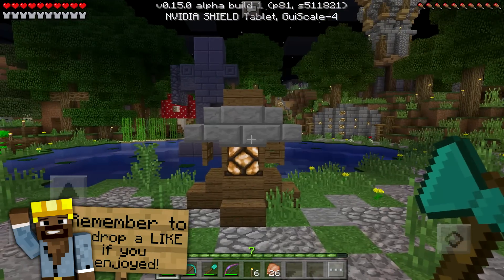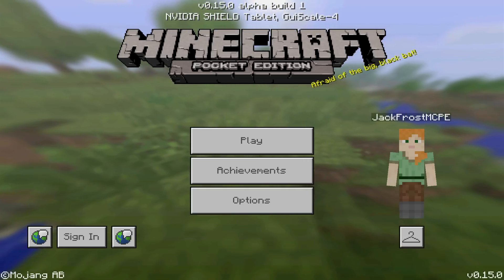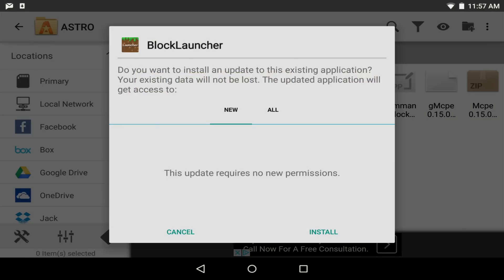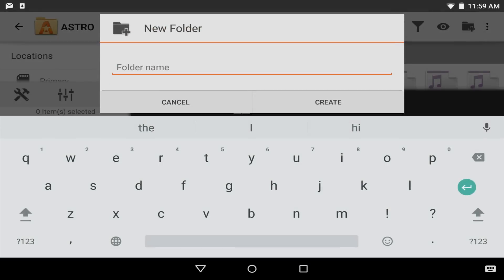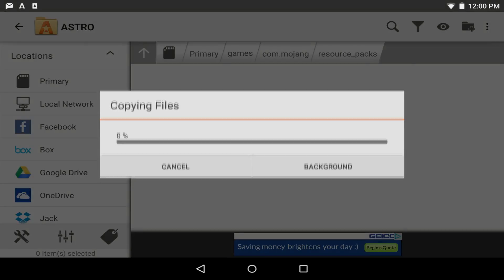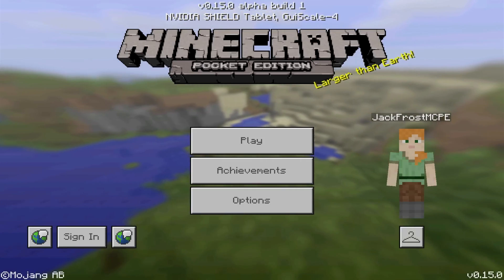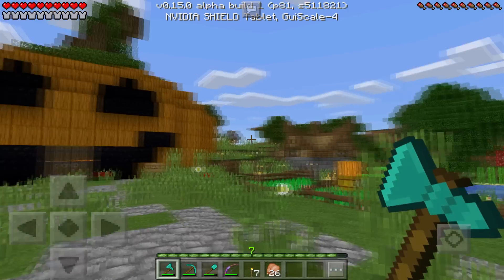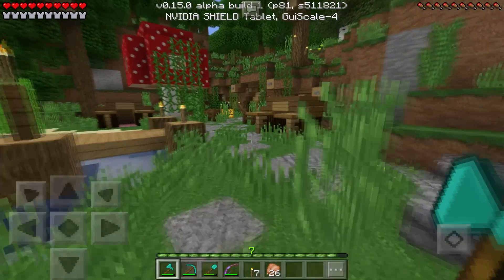TEXTURE PACKS in 0.15.0 - How To Install Resource Packs in MCPE Beta - Minecraft PE (Pocket Edition)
In this tutorial I will show you all how to install texture packs onto the new 0.15.0 beta. This feature will likely come out for the full release, but is not available within the default game just yet.

Instructions:
Install Blocklauncher using the download below. Next download the texture pack. While you are doing that, go to the game files by going to /com.mojang. Create a folder that is named resource_packs. Then you will need to copy/paste the unzipped texture pack into the folder. Once you do that, then you will need to open the game to see the changes, using Blocklauncher.